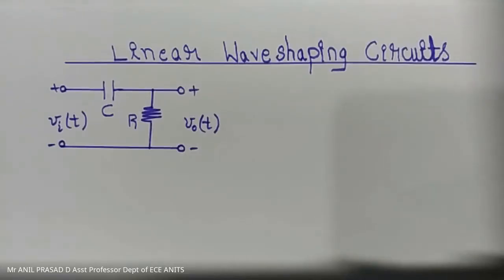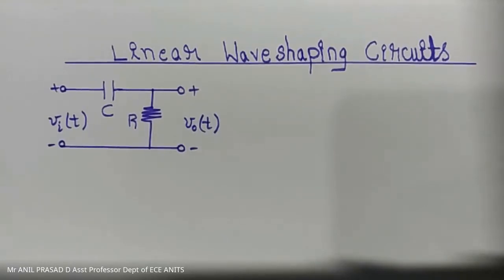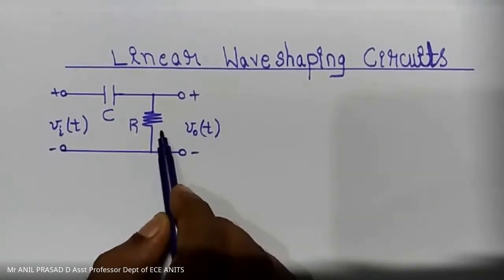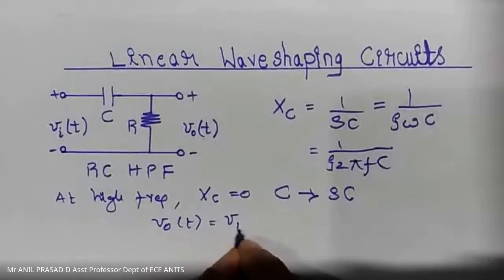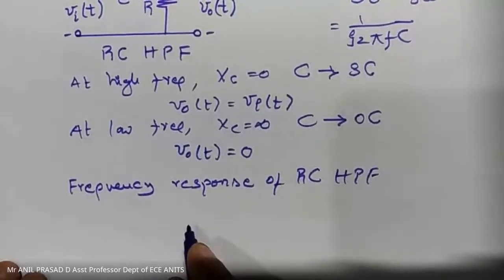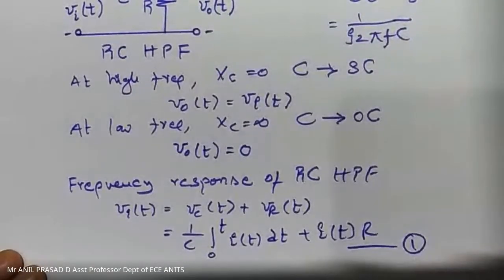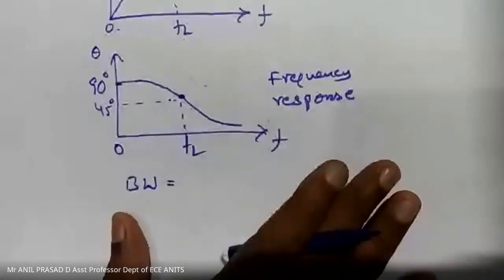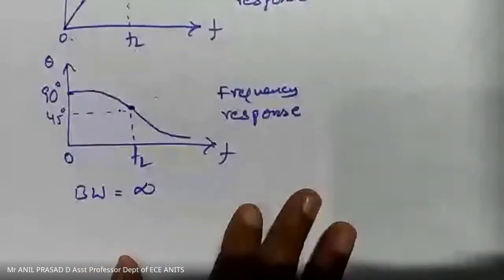ECA I Response of RC High Pass Filter circuit to Sinusoidal input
In this video the  responseof RC High Pass filter circuit to sinusoidal input is discussed. Also the transfer function is derived thereby the magnitude response and phase response are plotted.